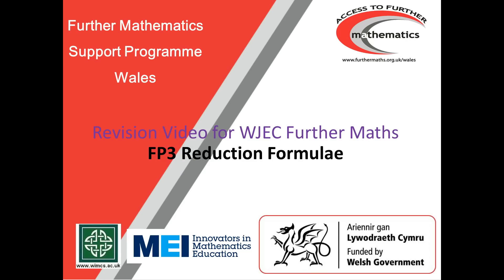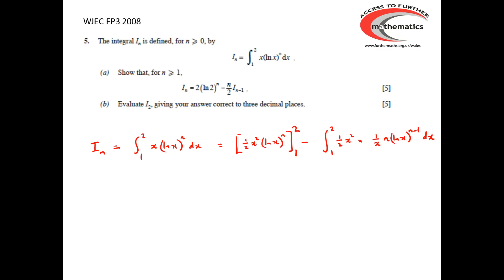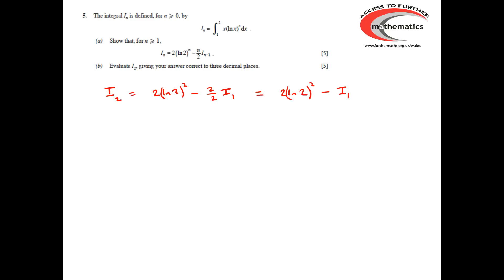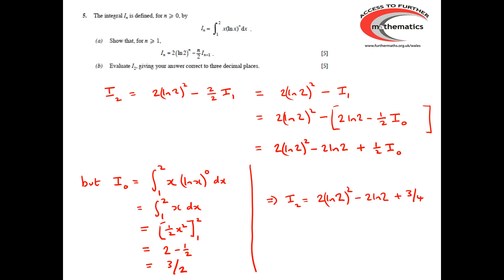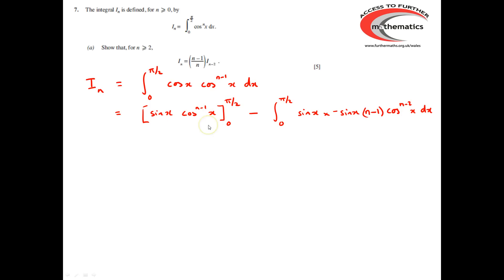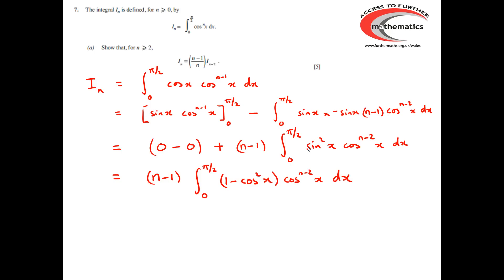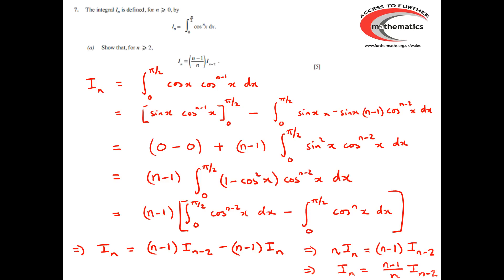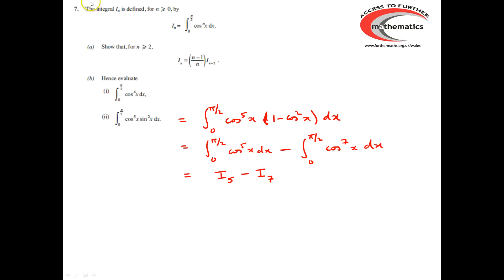FP3.20 Reduction Formulae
This revision video, prepared by the Further Mathematics Support Programme (Wales), looks at the use of REDUCTION FORMULAE for the WJEC Further Maths Module FP3